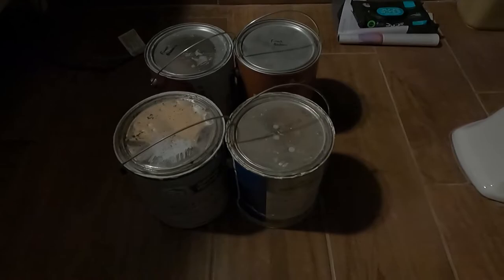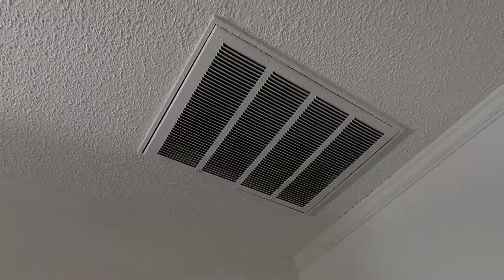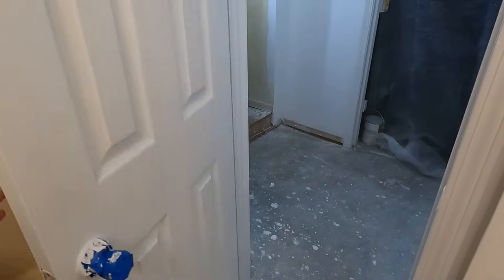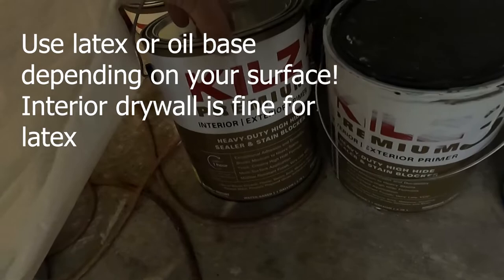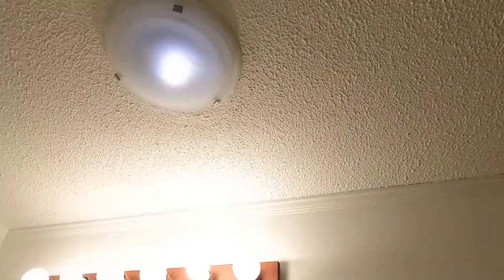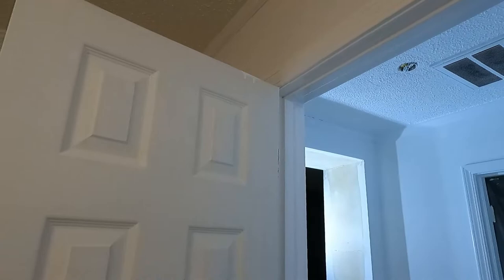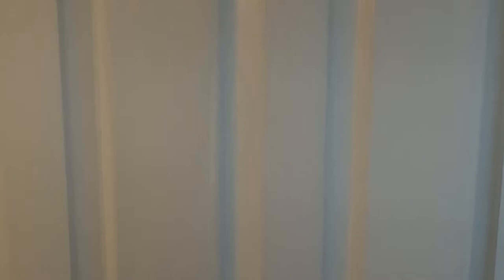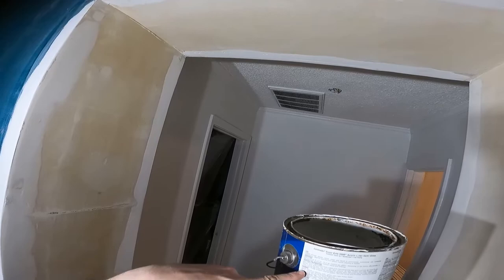Home Remodeling How To Tips I learned working for a General Contractor.